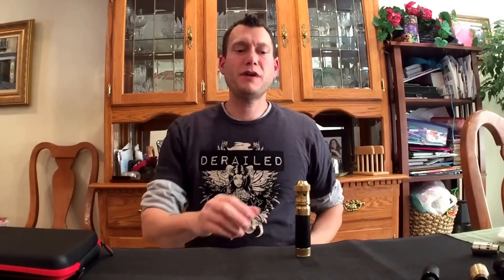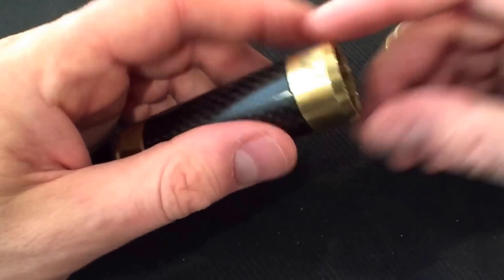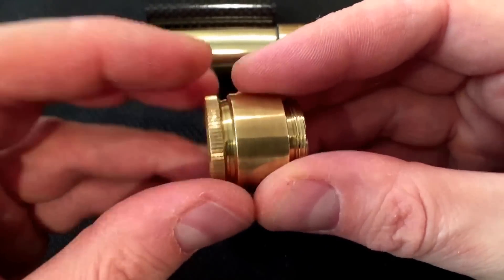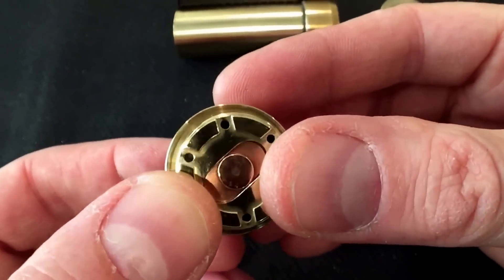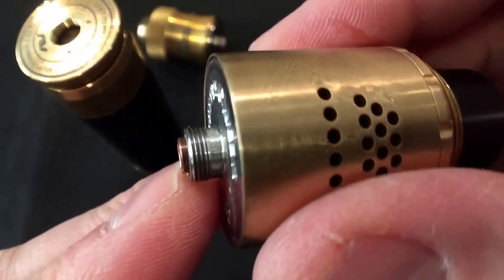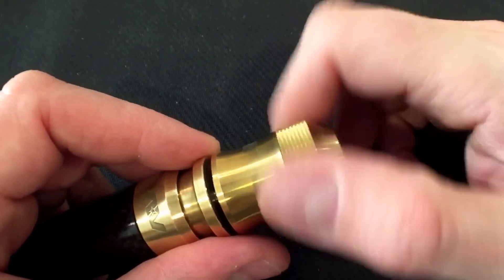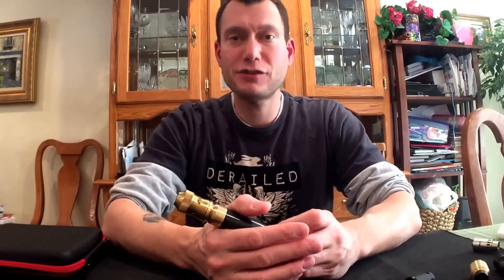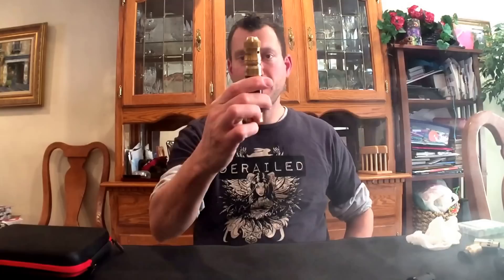Abel Mod by Avidlyfe Hybrid Mechanical hard hitting favorite!